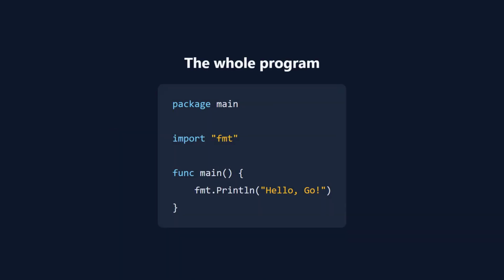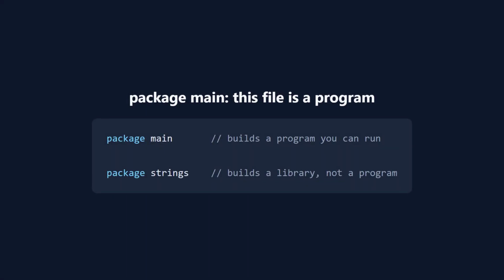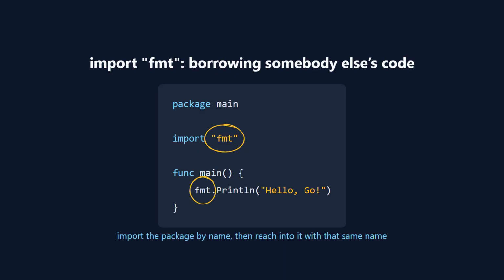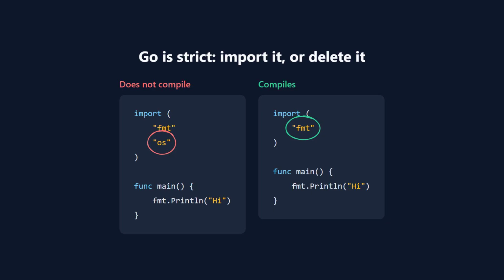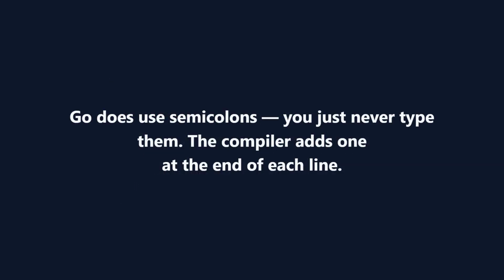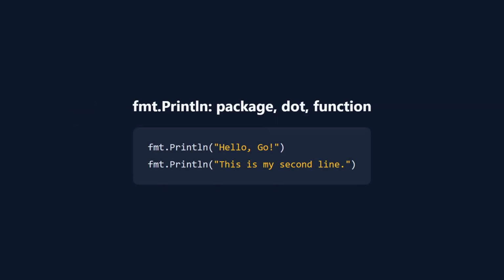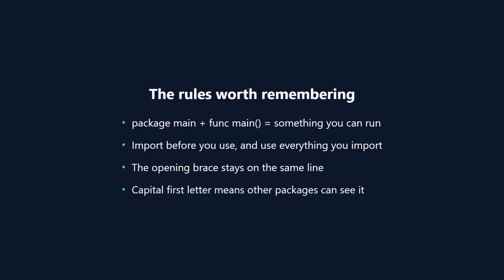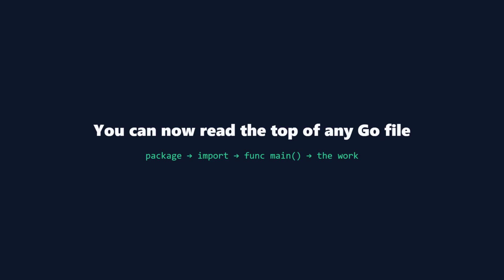Go: Zero to Production #1: Your First Go Program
Five lines, and every one of them has to be there

You can now read the top of any Go file